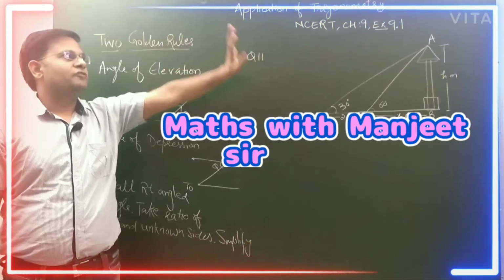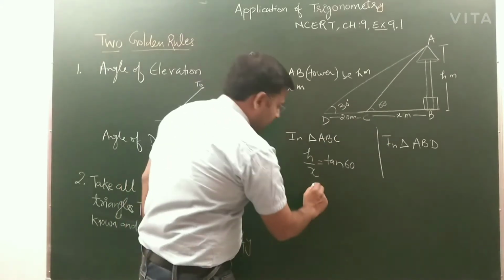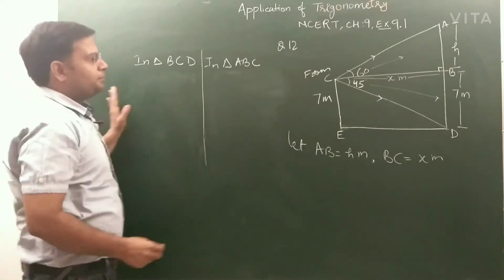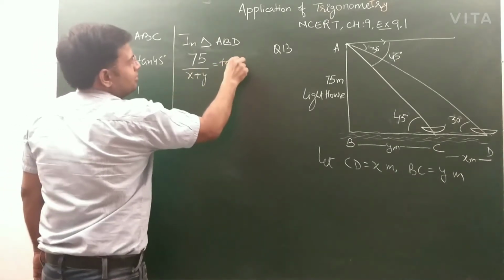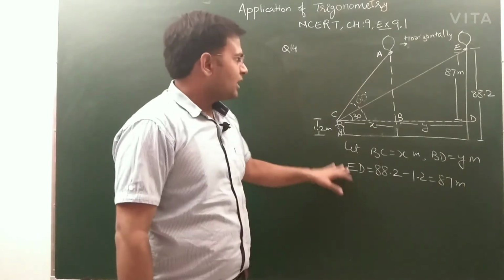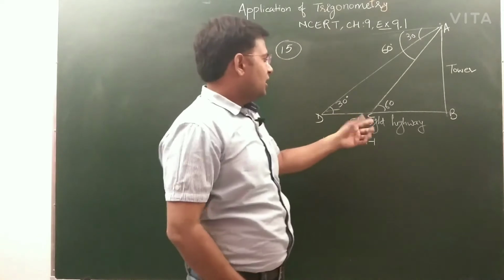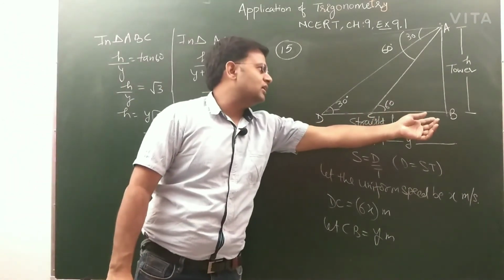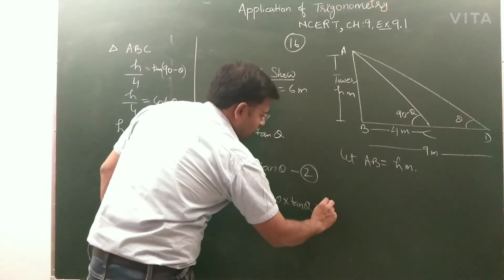class 10#L9,C1#ncert maths ex 9.1#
this video will cover problems of ex 9.1